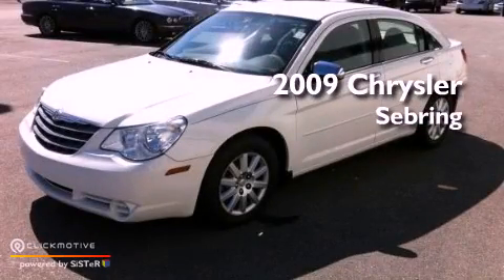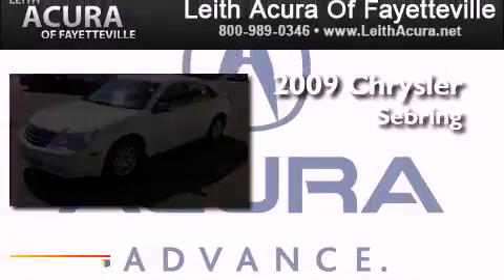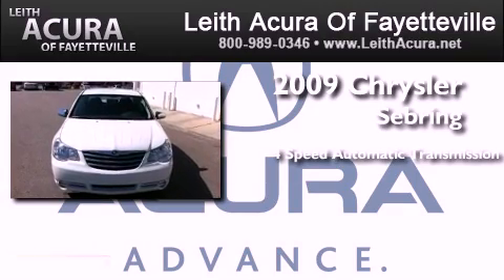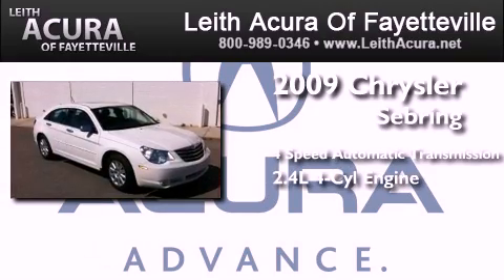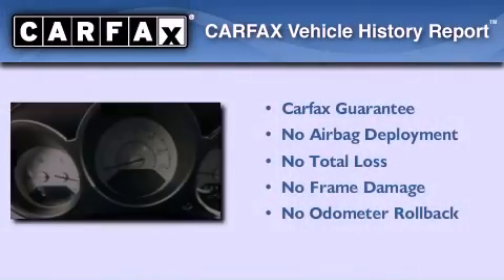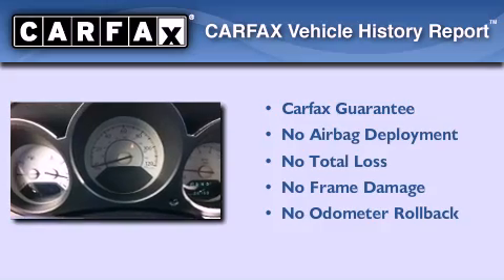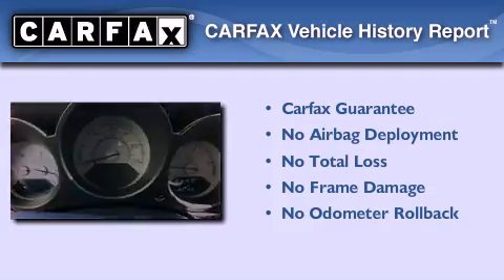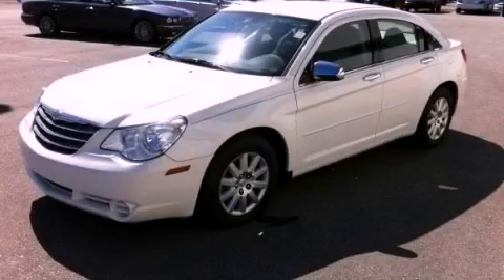2009 Chrysler Sebring Fayetteville North Carolina 28314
Year : 2009
 Make : Chrysler
 Model : Sebring
 Engine : Gas I4 2.4L/144
 Trans . : Automatic
 Exterior : Stone White
 Miles : 66,070
 Interior : Dark slate gray